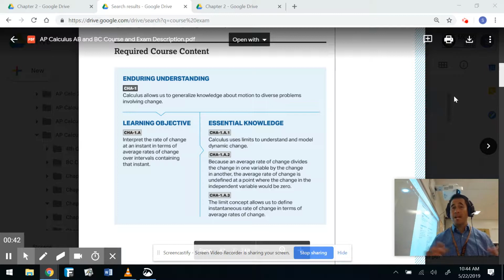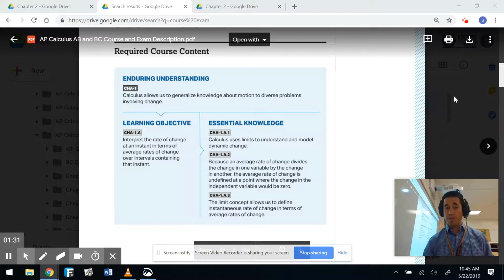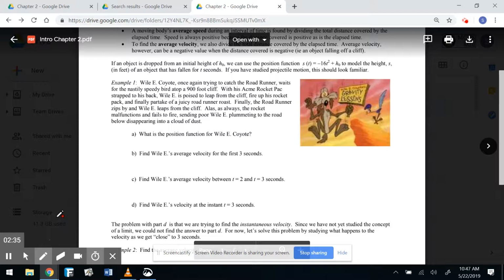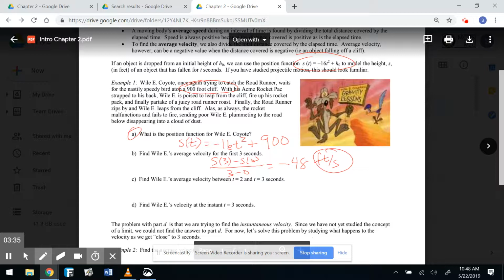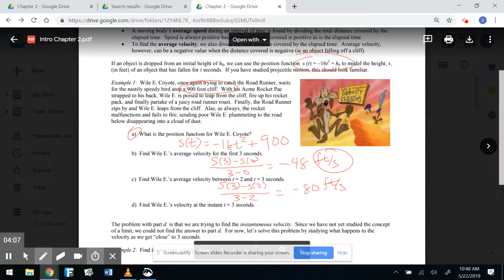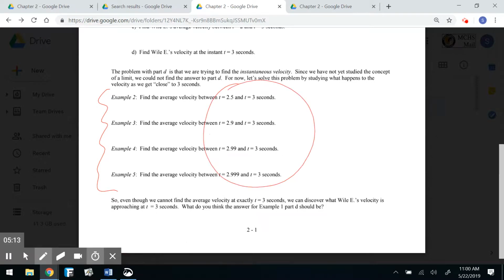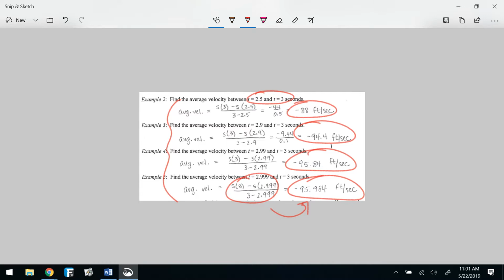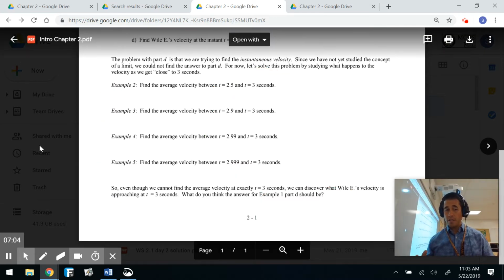Intro to Chapter 2